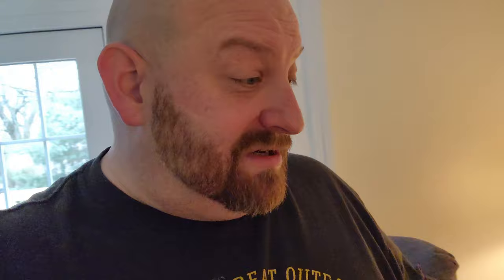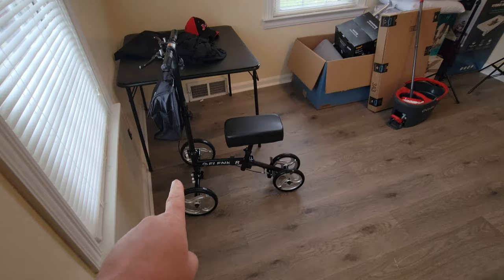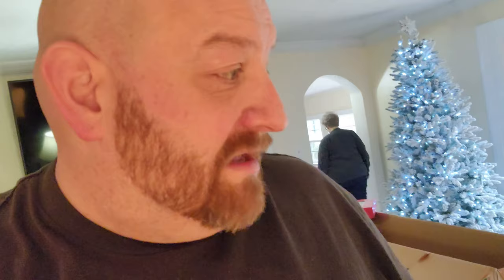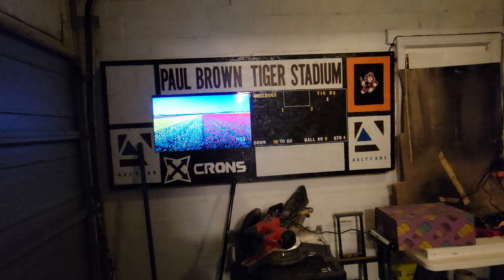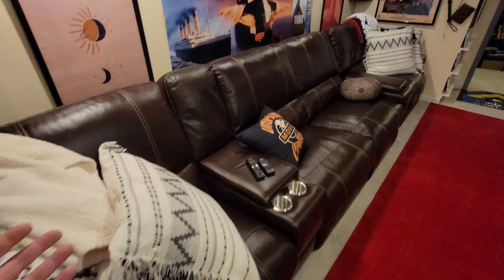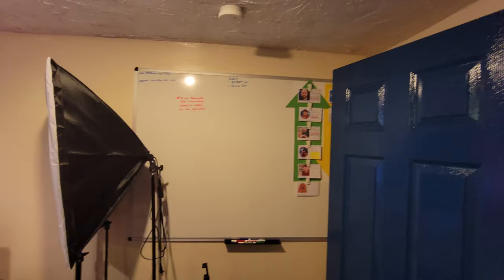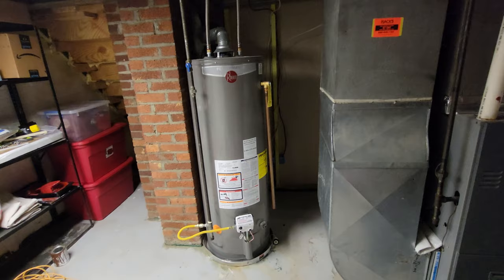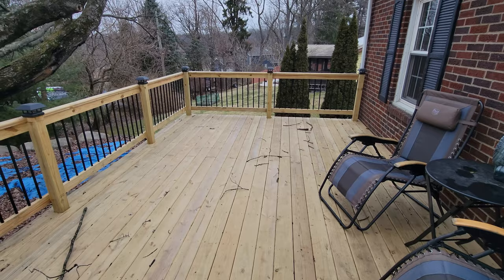WHERE ARE NATE AND MARION !?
My Guardian Angel Visor Clip